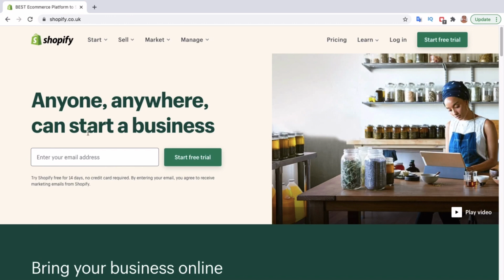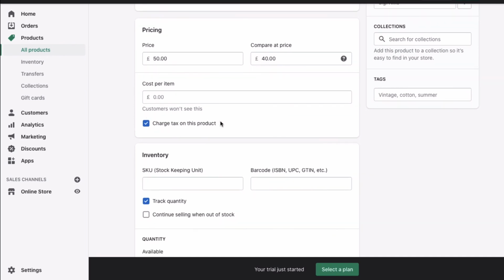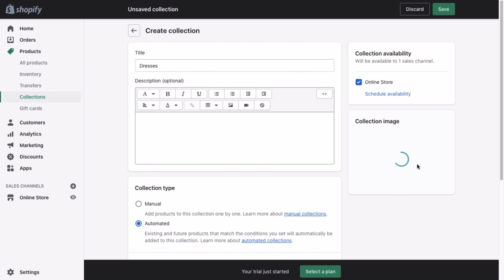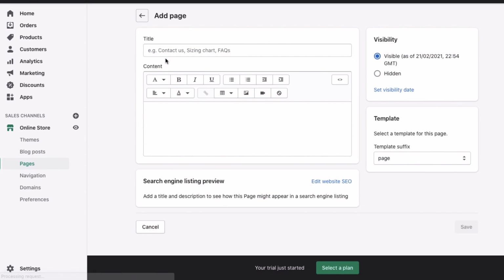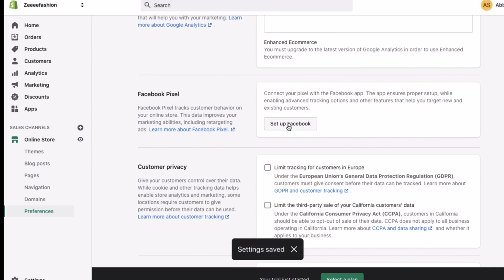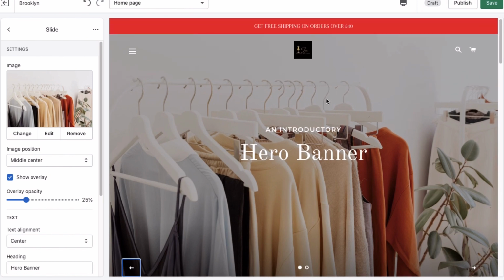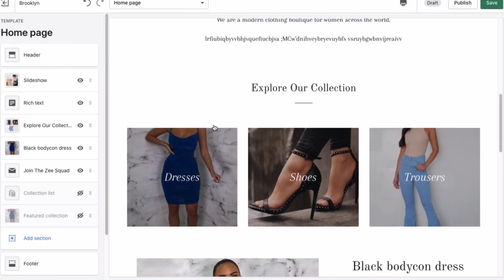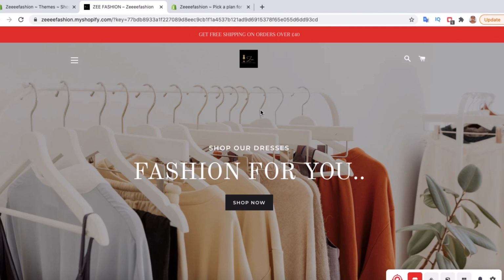Shopify tutorial for beginners 2021 *FULL SET-UP TUTORIAL* / Business Series 4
(Check timestamps to skip ahead) In this video, I'll be taking through a step-by-step guide on how to use and set up your own shopify website for your online business. If you have any questions, please ask in the comment section below.

★ TIME STAMPS ★
Intro: 0:00
Sign Up: 01:10
Checking the settings: 02:26
Setting Up Legal Policies: 03:02
Adding Products: 04:20
Creating collections: 09:54
Creating discounts: 13:35
How To Create Pages: 16:02
Setting Up Menus (navigations): 17:09
Connecting Your Domain: 18:56
Setting Up Facebook: 21:10
Creating a Theme: 22:31
Customising/Designing Your Website: 23:50
Publishing & Choosing a Plan: 35:40

Filming gears:
Canon M100 camera
Neewer ring light
Neewer umbrella lights
Bluetooth remote for iphone/android